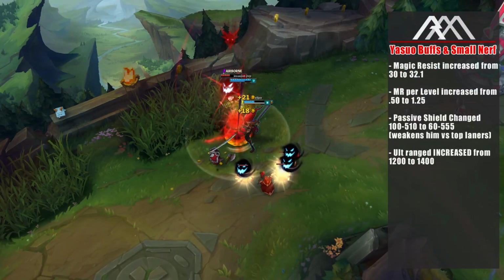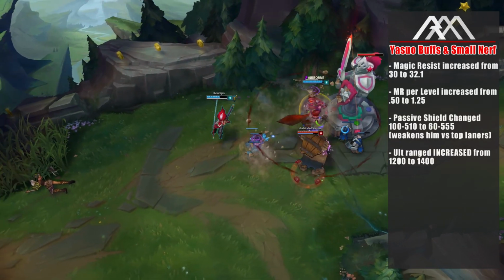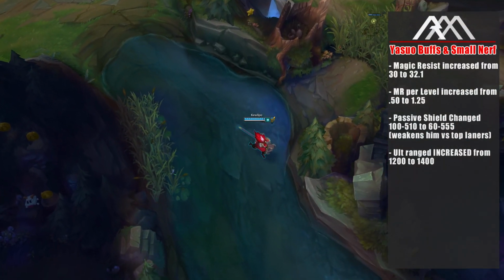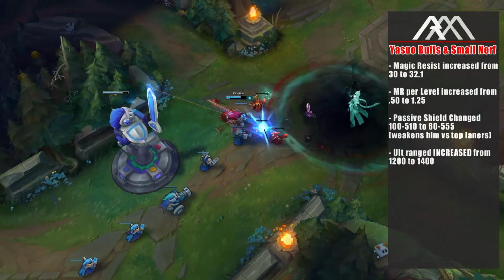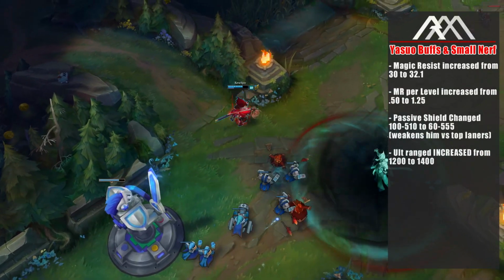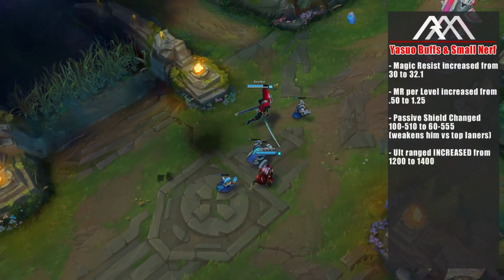YASUO BUFFS/CHANGES ARE HERE!? Even Stronger Late Game Now - League of Legends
So Yasuo Is Getting Some Buffs Right Now..What Do You Think About Them? League of Legends! "Like" if you want more!